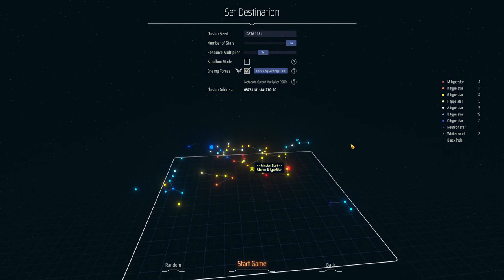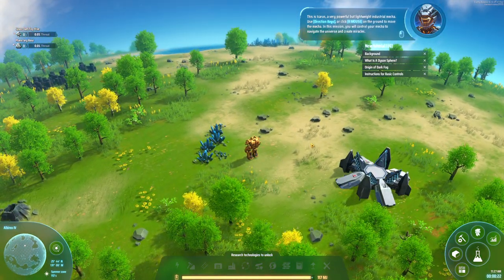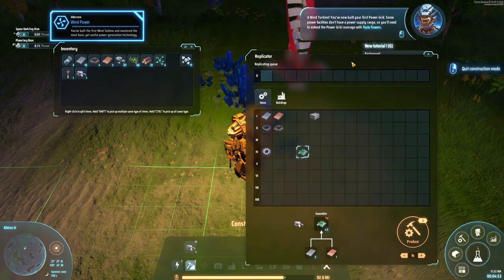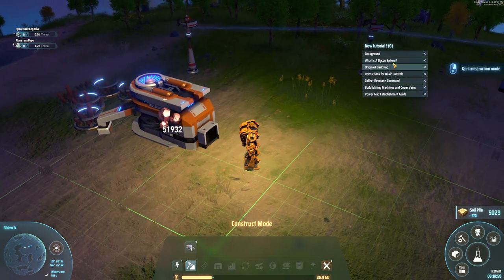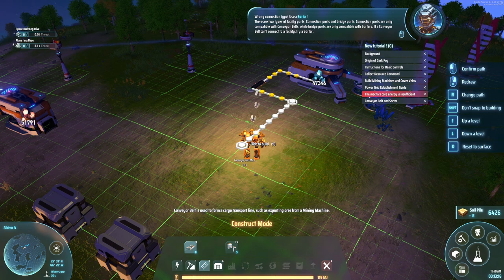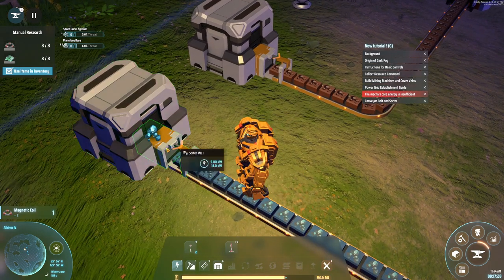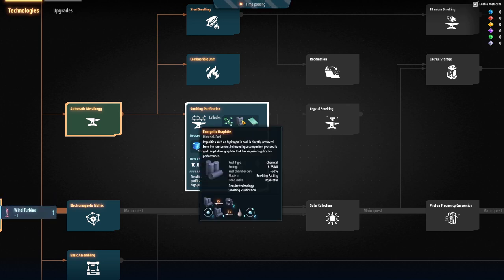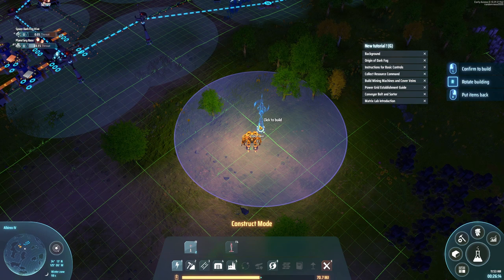Let's Play: Dyson Sphere Program! Ep1: Dream Big!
My first journey into a world of VERY large scale engineering-though as a spaghetti fan, will I be able to make it work?

I've made some games!

These two are RPG's that follow on from each other (Sel Quinta is the first and it's free, give it a try!)
Sel Mounta

The BWI Games discord! Want to talk about the FTD tourneys, stuff we've been playing or making, or want news/previews on what I'm working on?

And our slightly older game IORC